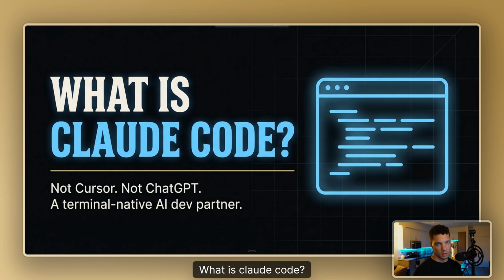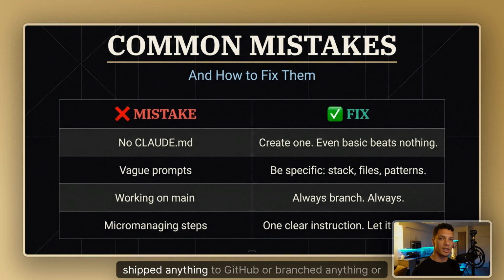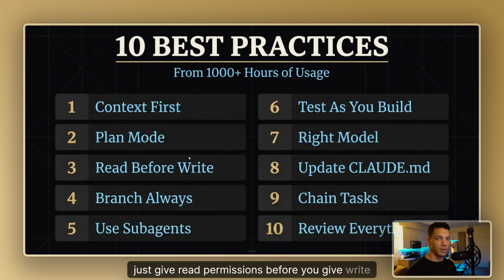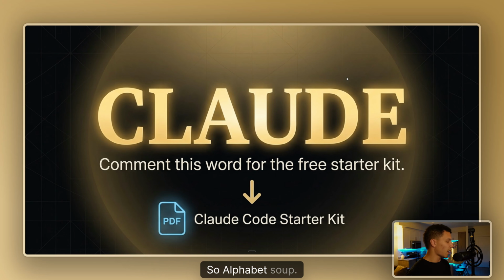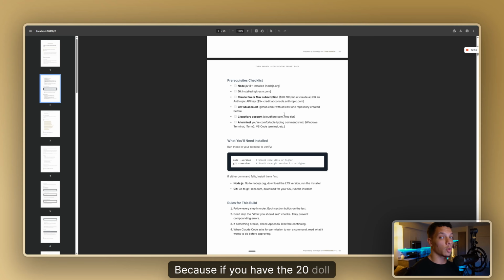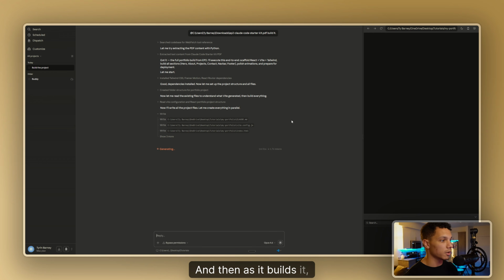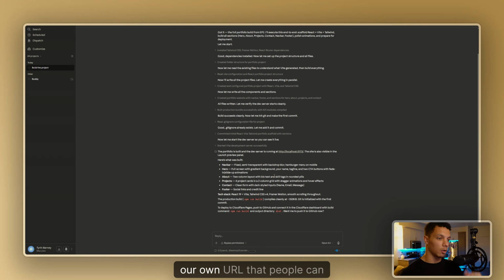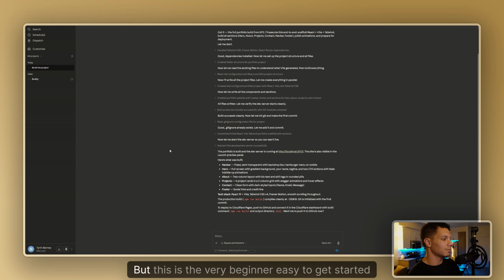Getting Started with Claude Code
Stop watching 6-hour courses. Here's the starter kit that gets you coding with Claude Code in minutes.

In this video, I'll walk you through:
• Installing Claude Code (Node.js, Git, account setup)
• The CLAUDE.md file: why it's the soul of your agent
• 10 tips from thousands of hours of building with Claude Code
• Building and deploying a complete website from scratch, live

⏱️ Timestamps:
0:00 What is Claude Code?
0:35 The CLAUDE.md file (why it matters)
1:13 Common beginner mistakes
2:42 10 tips from 1000+ hours of building
5:09 Powerful features overview
5:27 Free starter kit walkthrough
6:18 Installing prerequisites
8:31 Building your first project, LIVE
10:44 What's next: Cloudflare Pages
12:18 Pro tips & mobile app
13:14 Voice-to-text workflow